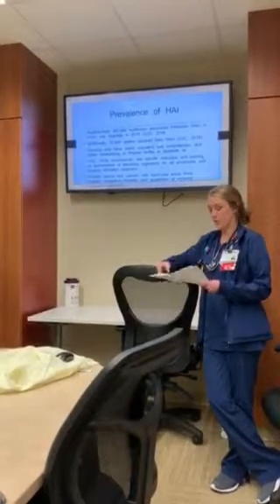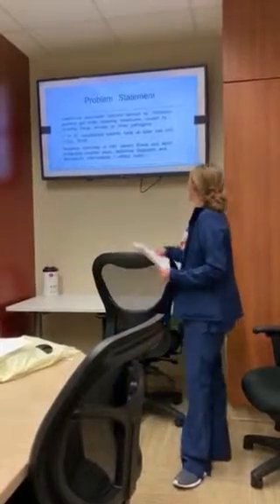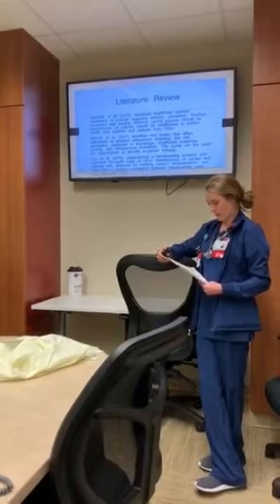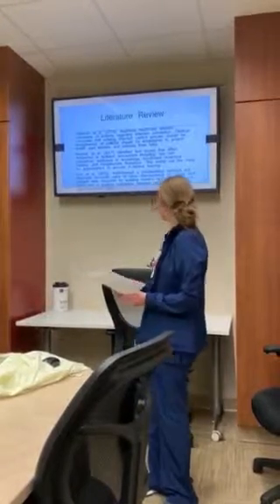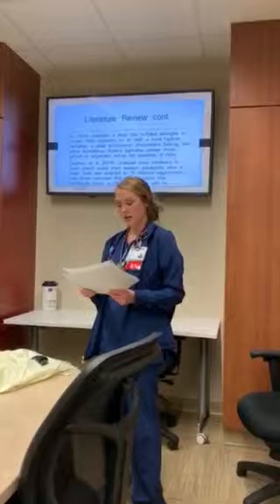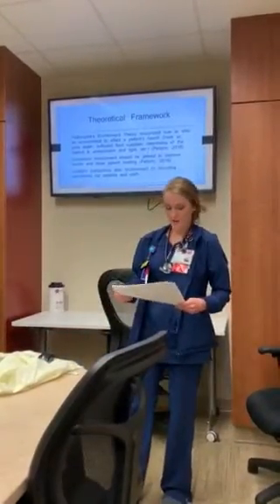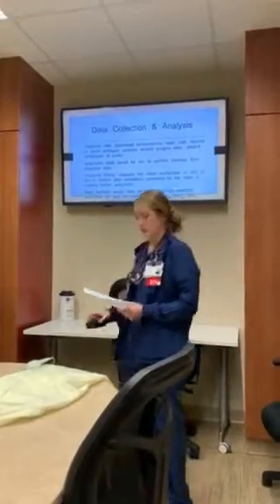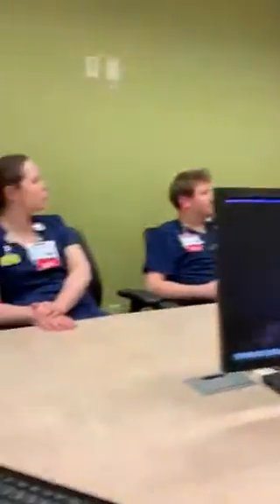Capstone HAIs-Audra 2019